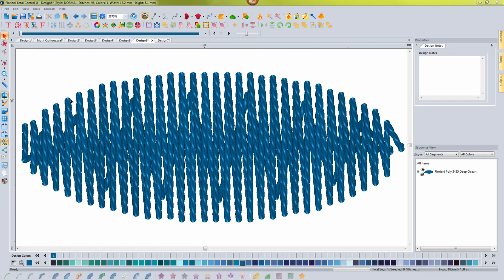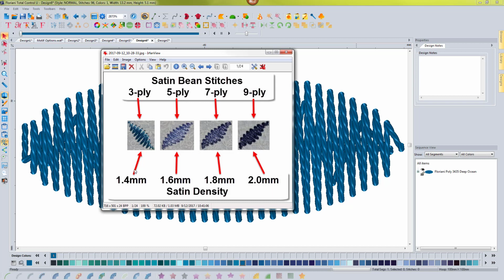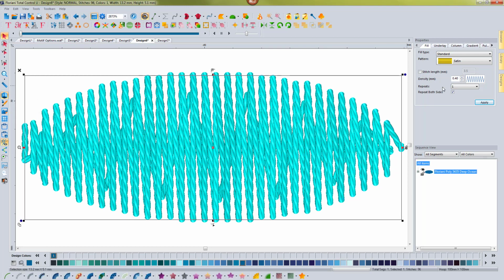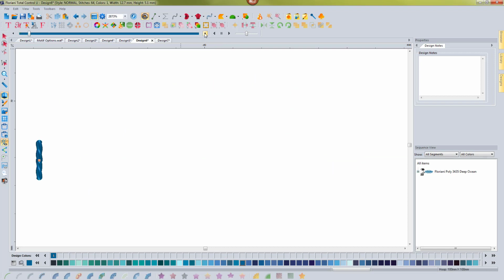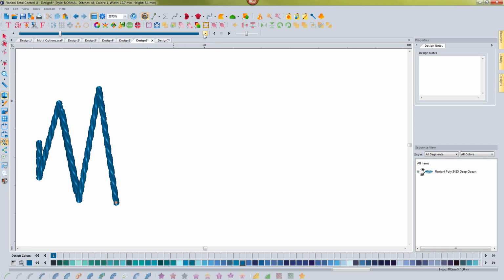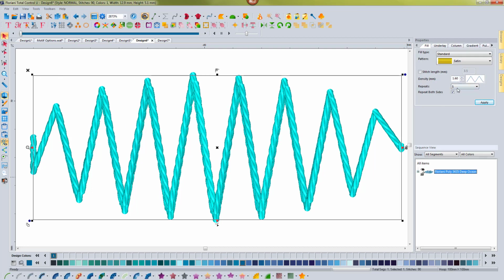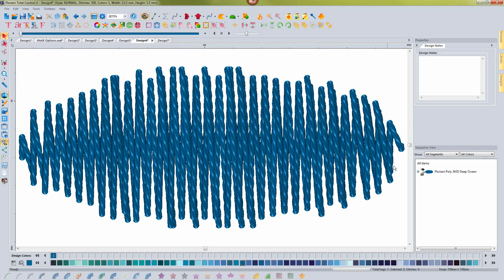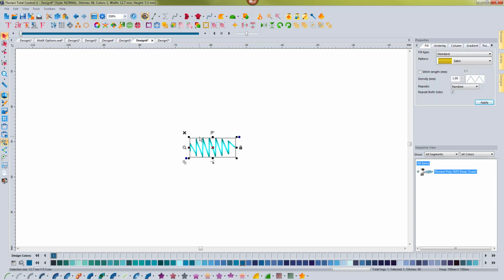FTCU Satin Bean Feature - Build 3322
The densities for the bean satin fill shown above are the default density settings for
each repeat option. For example, if you choose "3" in the Repeats box the software
will automatically apply a 1.4mm density to that Satin Bean stitch. It is
recommended to use the default density or a density lighter than the default.